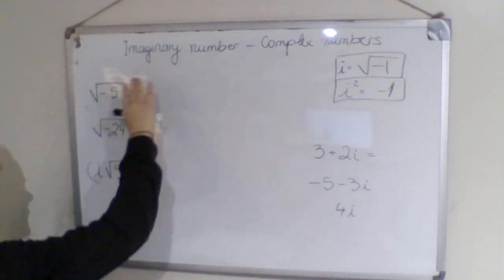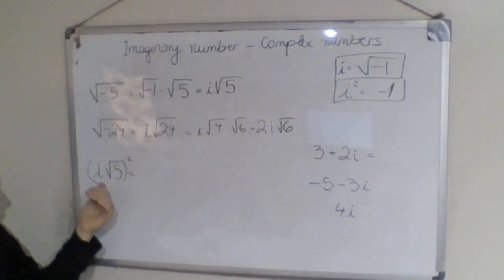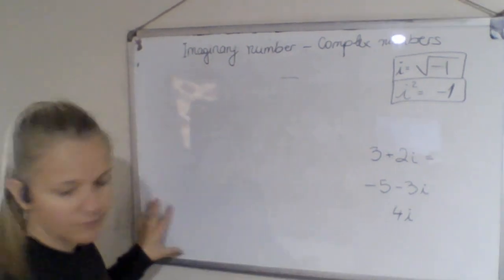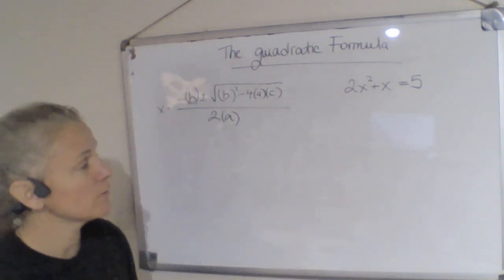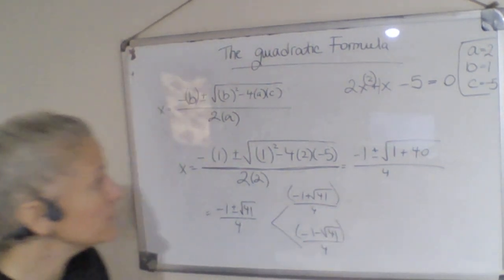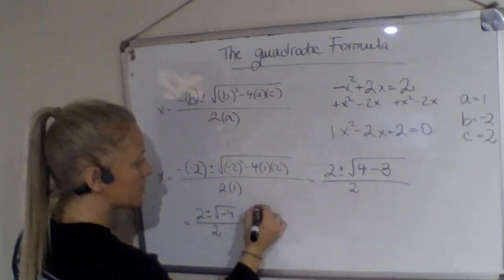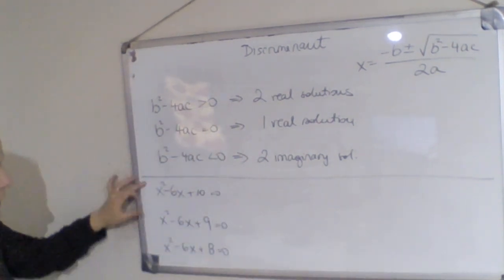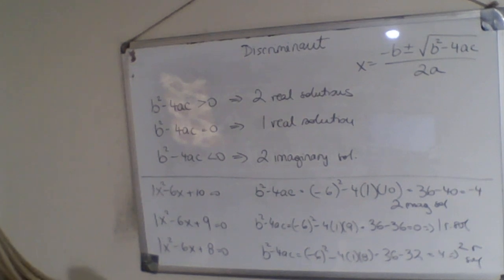Chapter 5 - Quick before class video